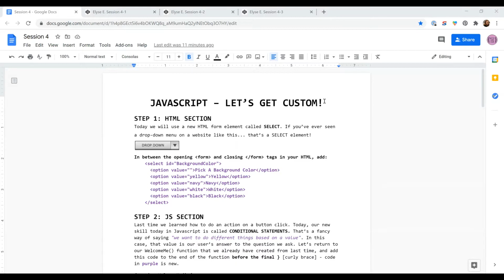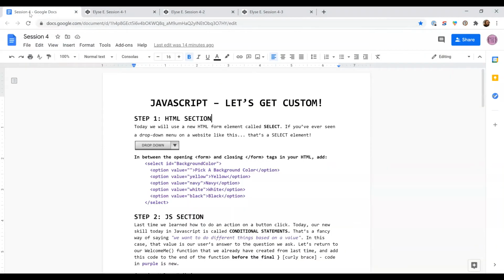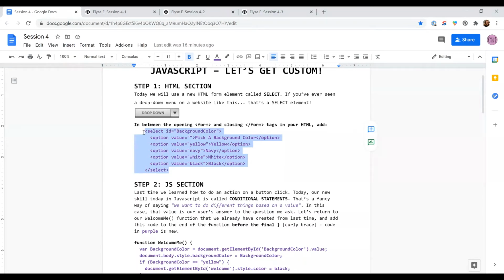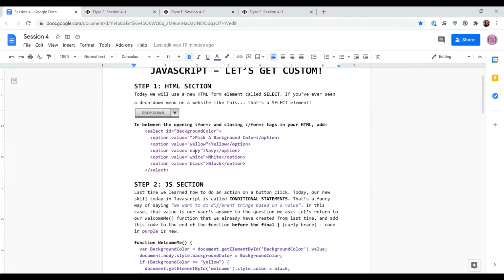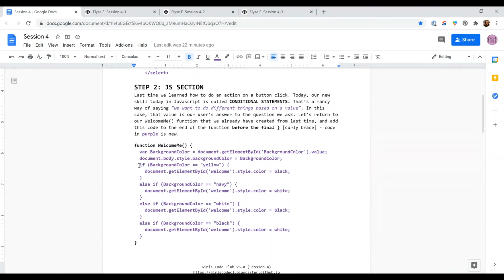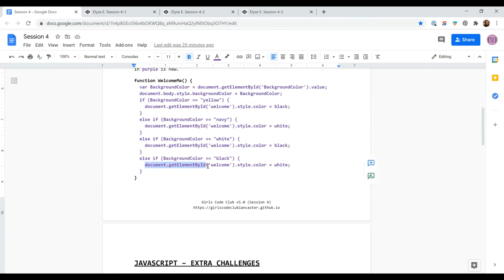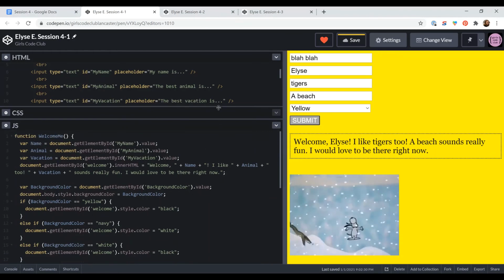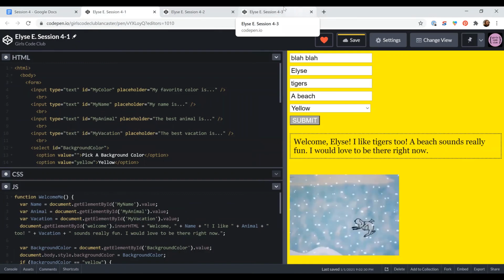Girls Code Club / Session 4 / January